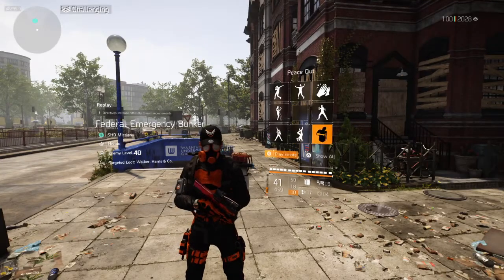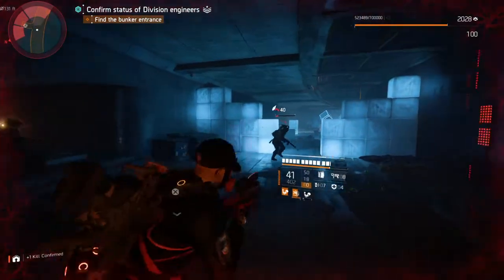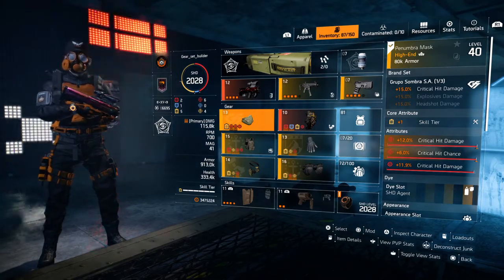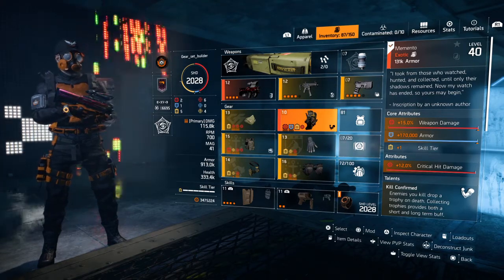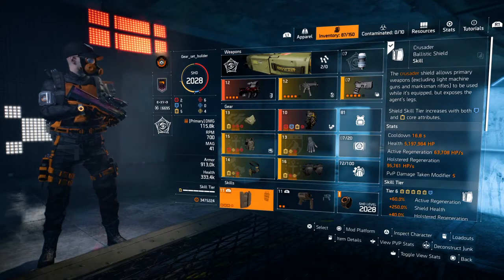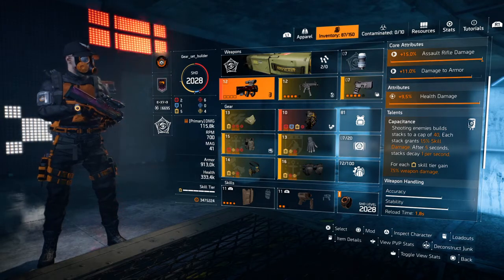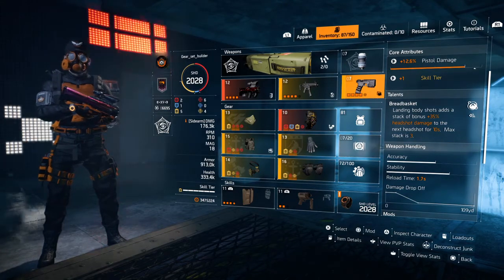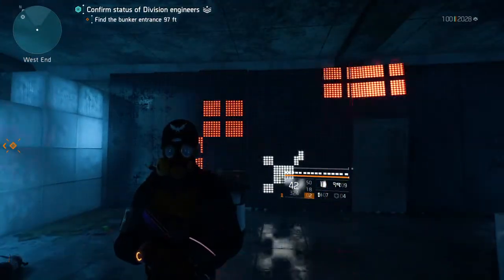The Division 2. #10.Hybrid Build.TU12